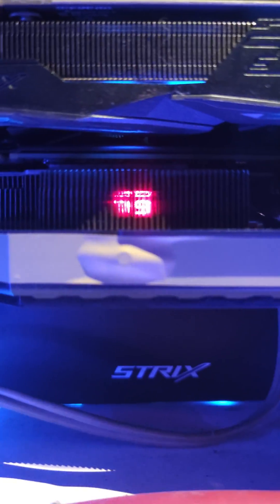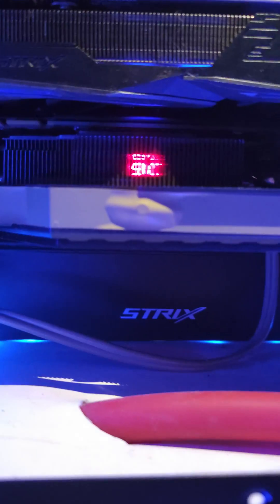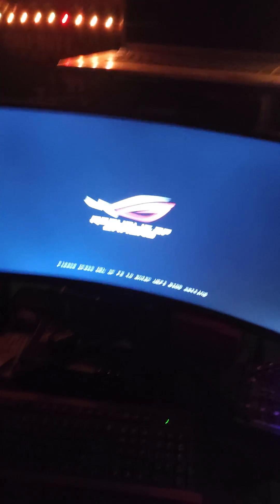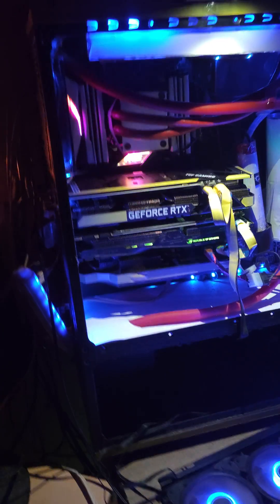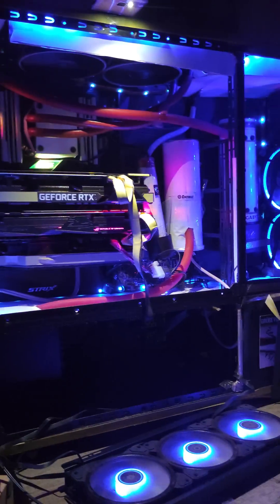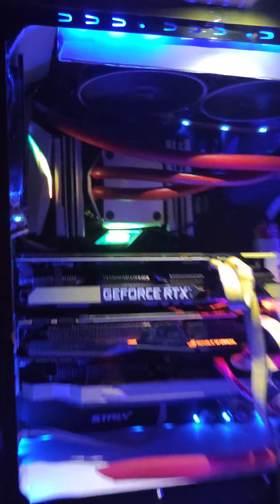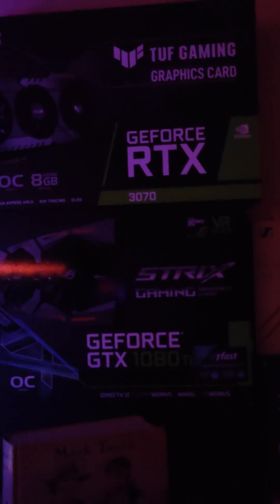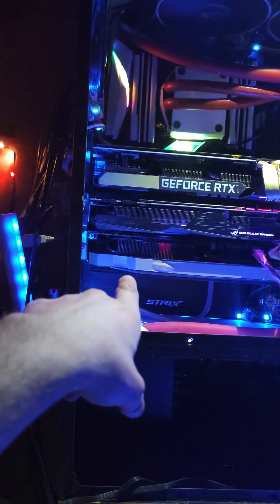3 GPUS in one system 😍💰😂👌 RTX 3070,GTX1070,GTX 980 😜🥹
good for davinci resolve havin thoes cudas and 20gb or VRAM 🤗
just having some fun, dont take this too seriously ;)